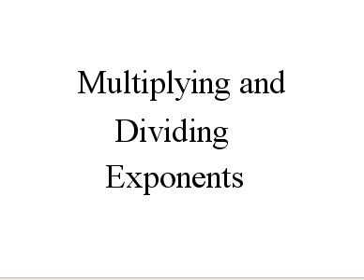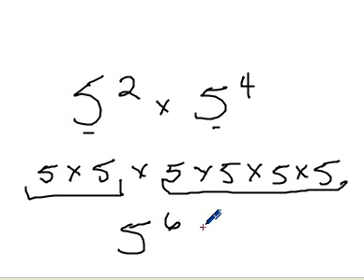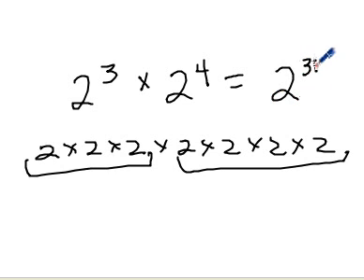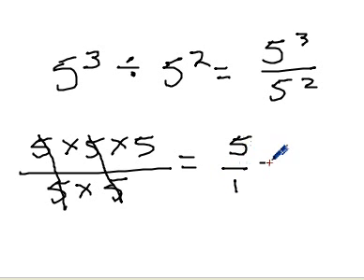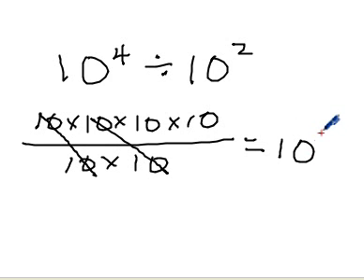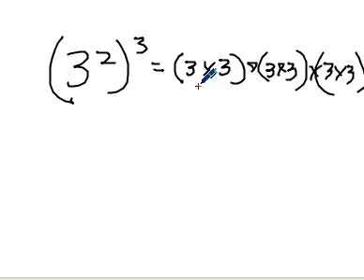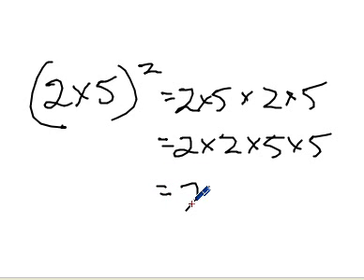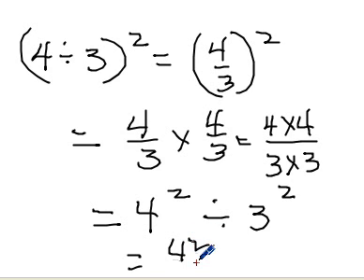LF Math 70 Math9Unit1 2a